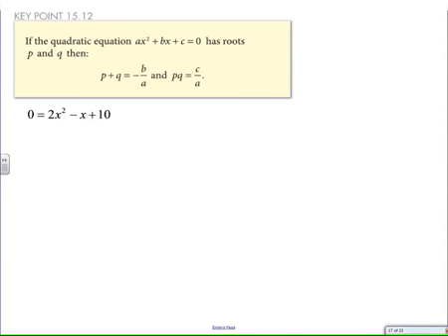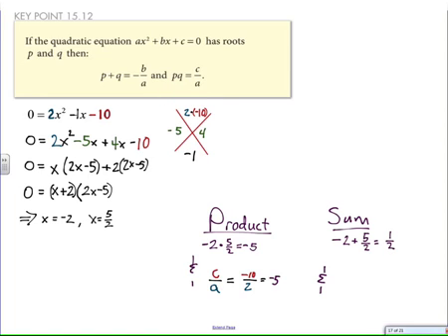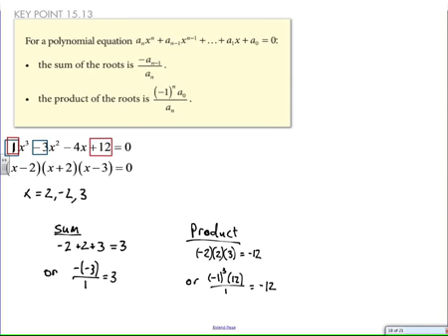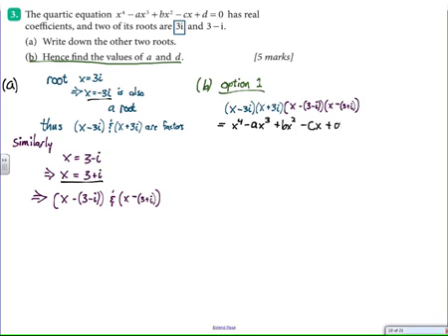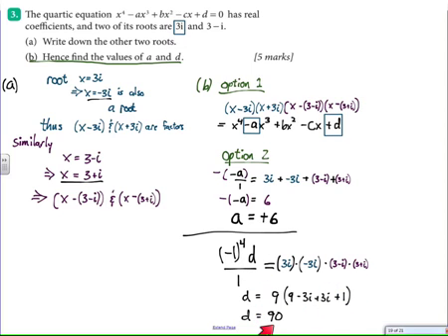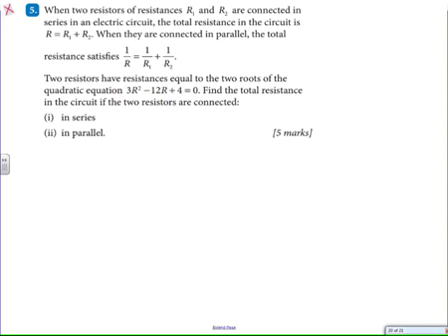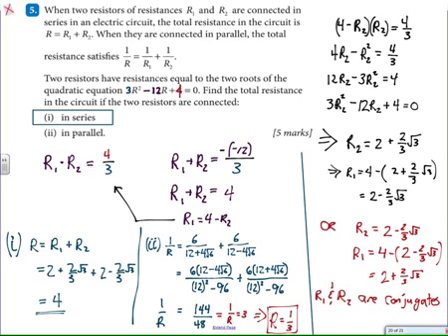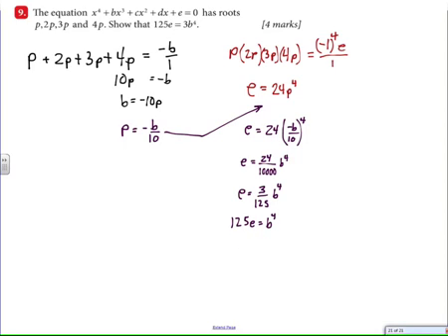IB style applications of sum and product of roots.